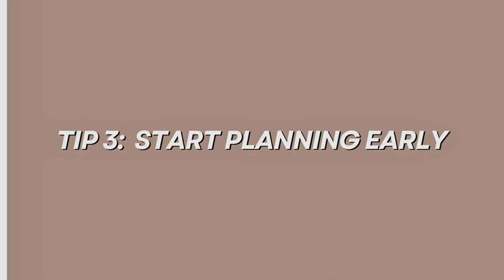Tips for Organizing Tech Events | Insights from SCA Abeokuta IWD | Lessons learnt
I’m sharing valuable tips for organizing a successful tech event. As the lead of She Code Africa Abeokuta, I recently organized our first physical tech event for International Women's Day, and I'm excited to share what I've learned in planning and preparation strategies, effective promotion and outreach methods